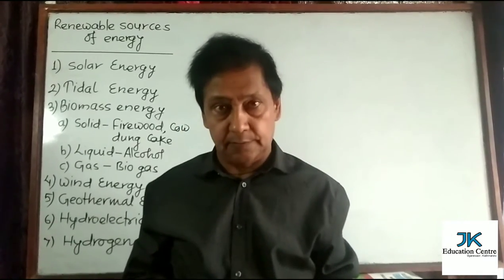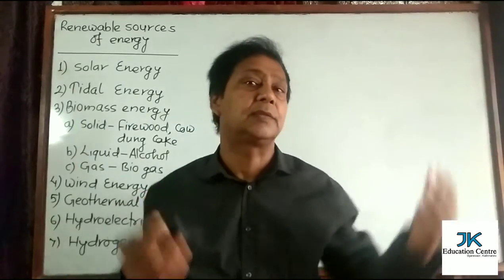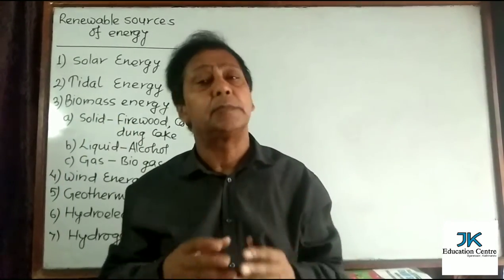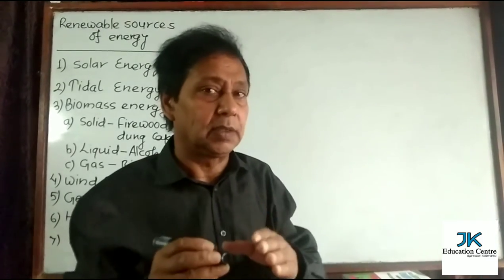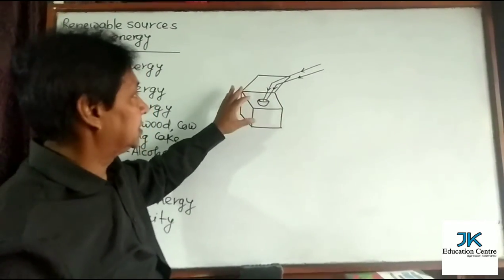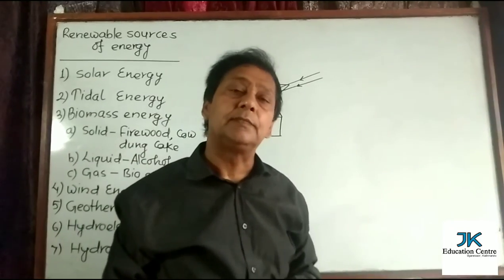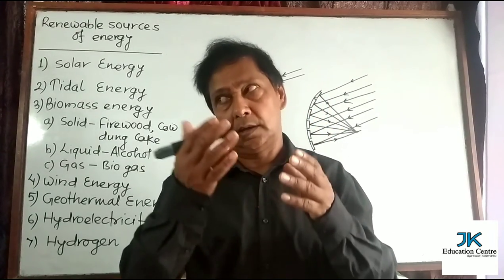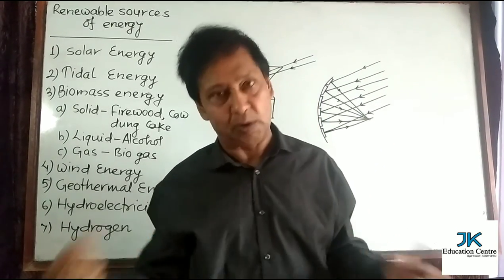ENERGY Lecture 2, Solar energy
This video explains about solar energy and devices based on solar energy.